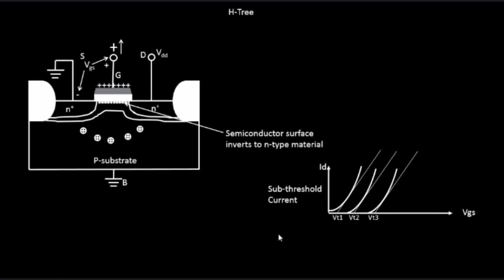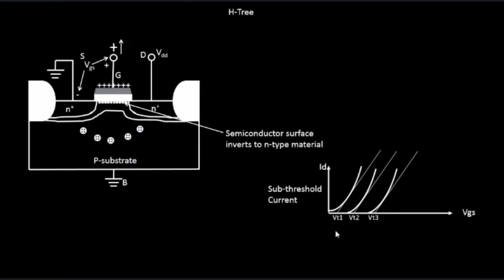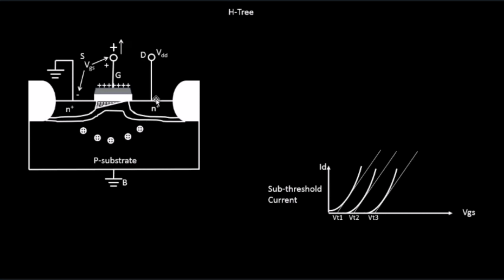Leakage Current Reduction Technique - Class 31